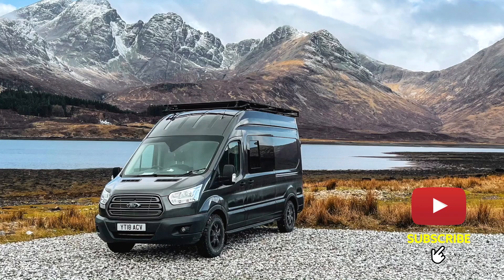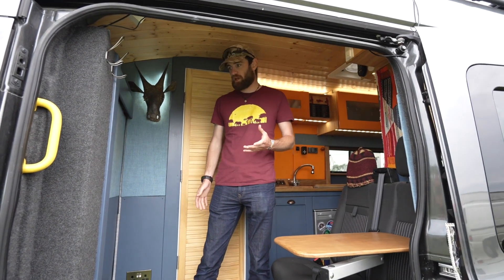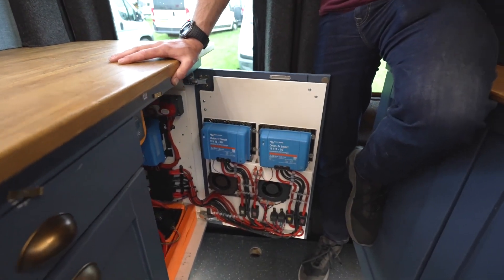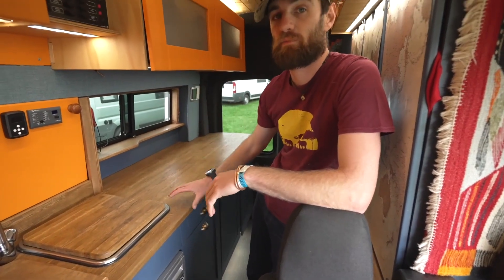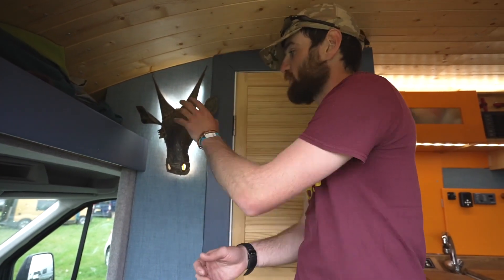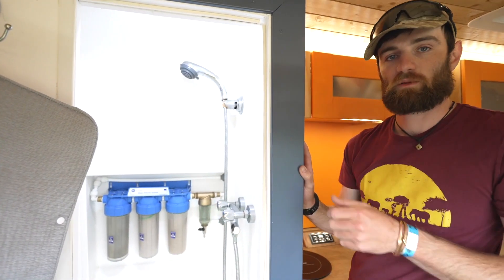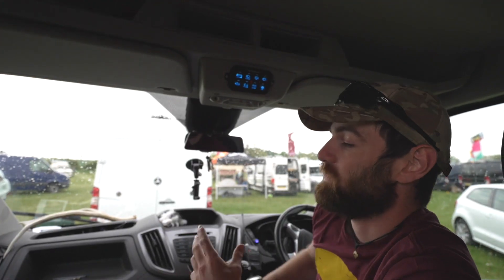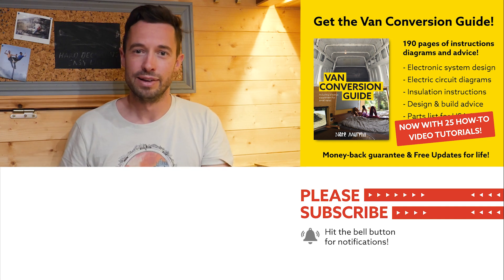Detailed tour of INSANE ADVENTURE VAN w/ many PREVIOUSLY UNSEEN FEATURES & TECH inc RECYCLING SHOWER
About this van:
This insane self-build van conversion from Alex is the best 4 season adventure van we've had on the channel in years!  It's a totally insane campervan, with too many epic features to list here!  But some of my favourites include his revolutionary shower with UNLIMITED (hot) WATER (!!), the totally unique Murphy style bed and his modified / suped up electric system!

Can't recommend this film / tour enough!!  Watch on to see all the other awesome features in this van!